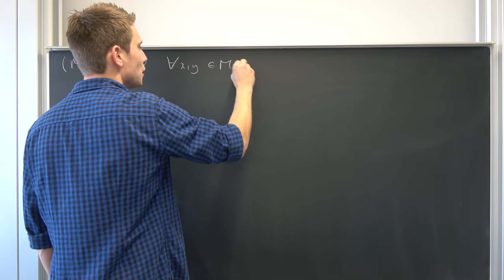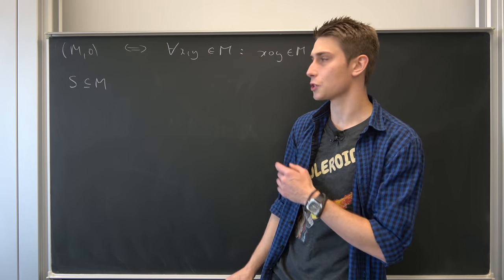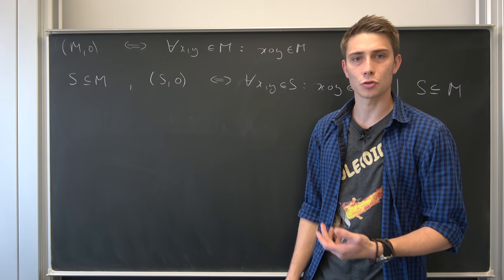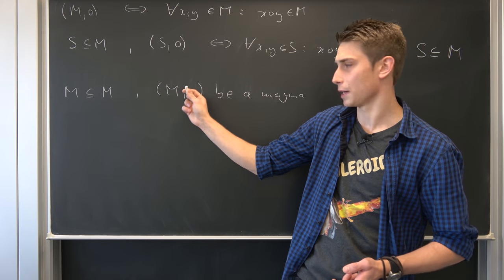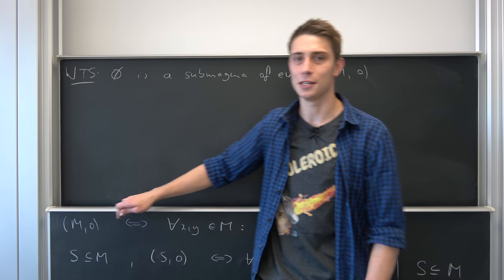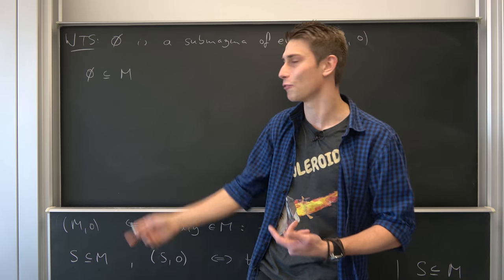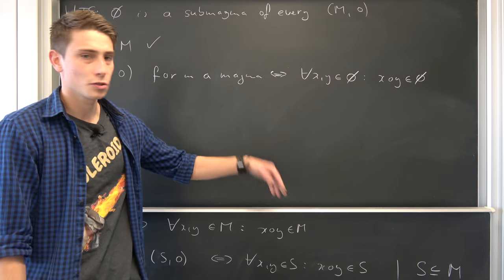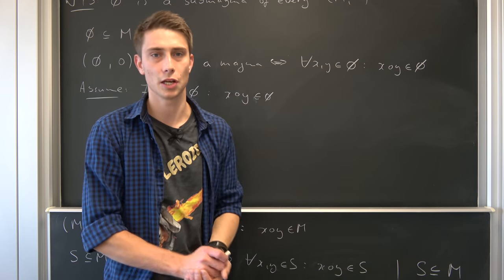An Introduction to Algebraic Substructures - The Submagma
Let us introduce Submagmas and Subgroupoids today! :) In this instance, we are also going to show that every magma is a submagma of itself and we are goign to do something really spooky too! :000